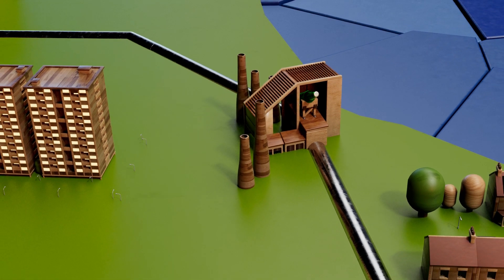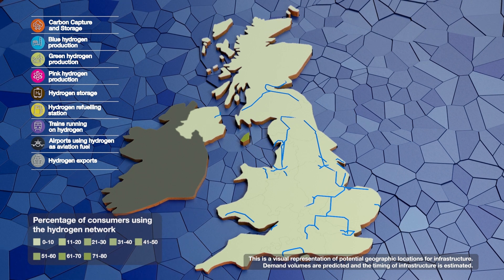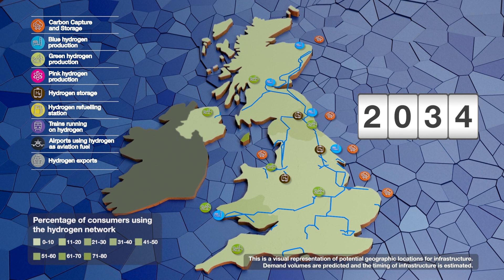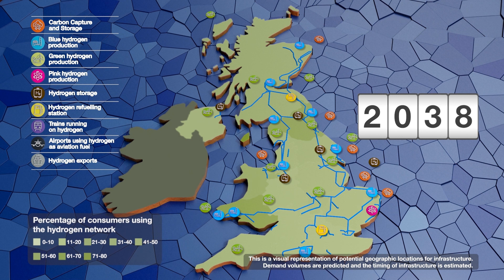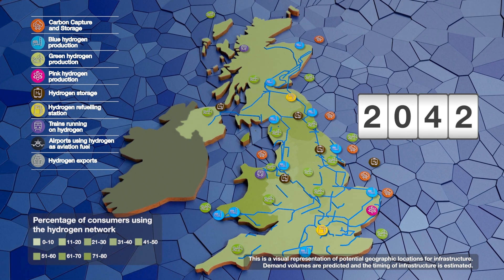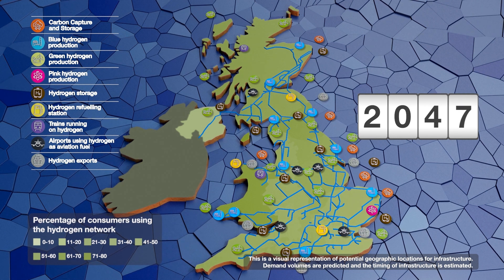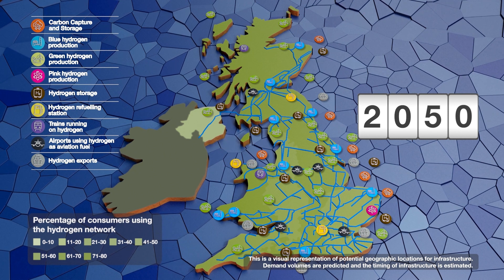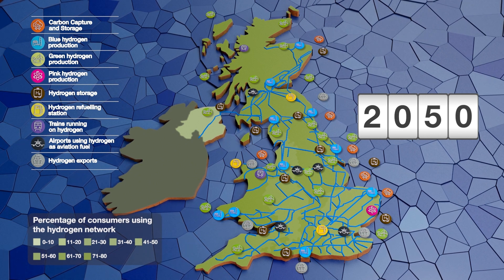Hydrogen vision for the future animation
Energy Networks Association is the industry body for the energy networks in the UK and Ireland. Our members own and operate the wires and pipes which carry electricity and gas into your community, supporting our economy. Find out more: energynetworks.org